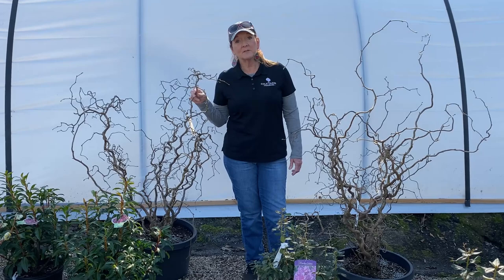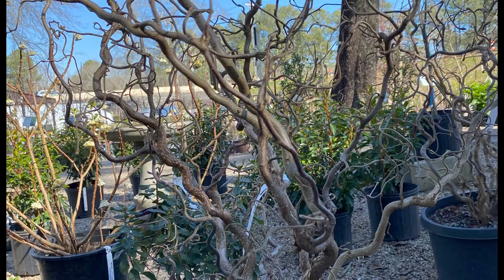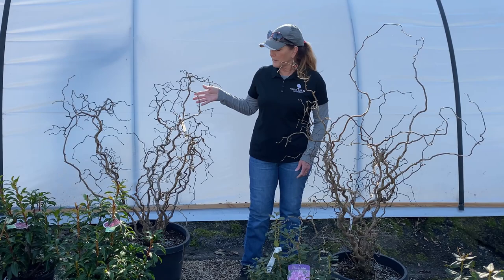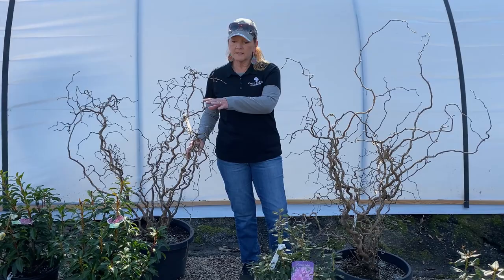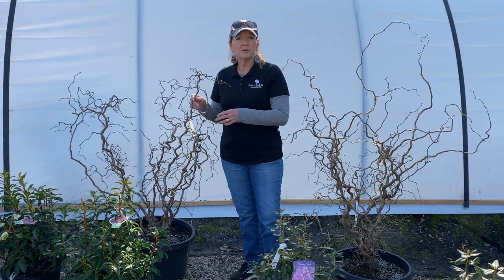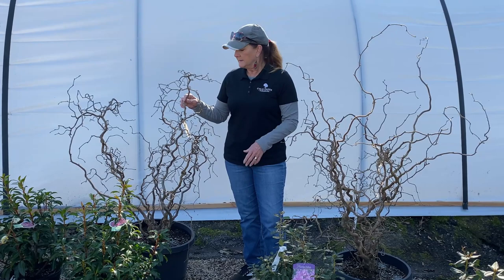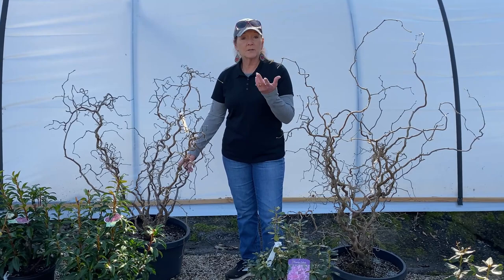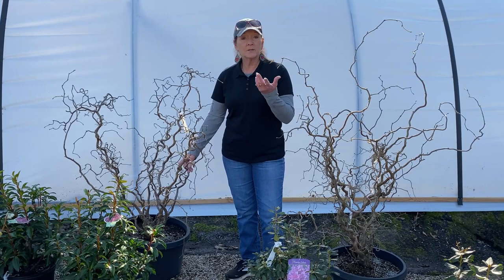Harry Lauder's Walking Stick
Discover the unique beauty of Harry Lauder's Walking Stick in this captivating video! With its twisted branches on full display in winter after the leaves have fallen, this shrub is a stunning statement piece in any landscape. It thrives in full sun to part shade, reaching a size of 8'x8', but can be easily pruned to suit your space. In spring, it blooms with charming yellow flowers and is drought-tolerant once established. Perfect for locations with year-round views, Harry Lauder's Walking Stick is sure to add a touch of whimsy and elegance to your garden!